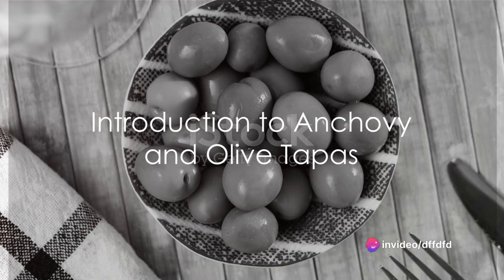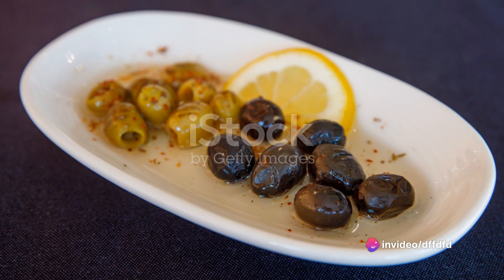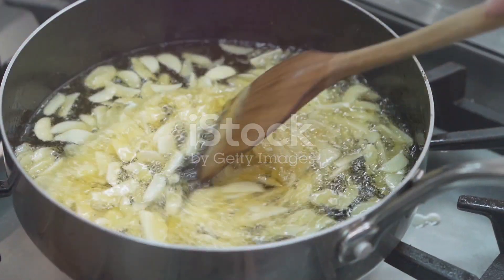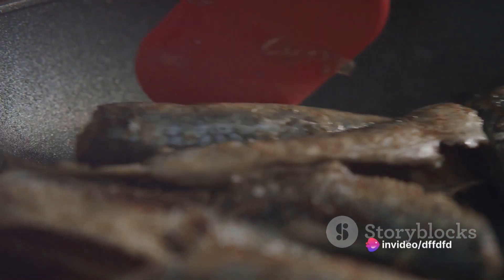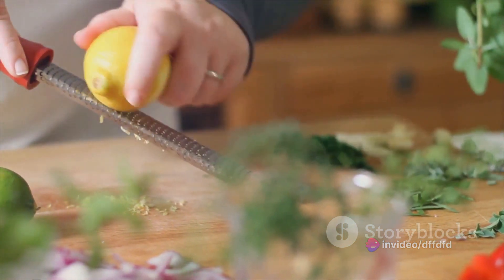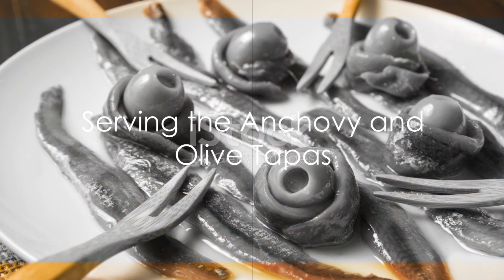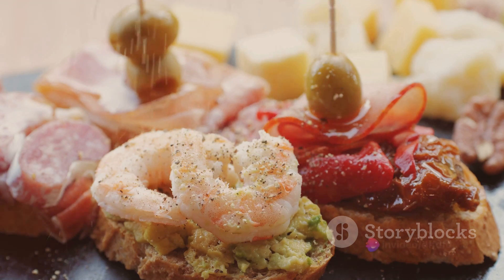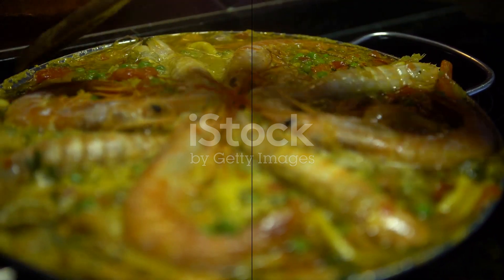Anchovy and Olive Tapas A Taste of Spain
Anchovy and olive tapas are a classic Spanish dish that offers a burst of flavor with each bite. To make this delightful appetizer, you'll need anchovy fillets, green or black olives (or a mix of both), olive oil, garlic, and some herbs like parsley or oregano for garnish. Simply arrange the anchovy fillets and olives on a plate, drizzle with olive oil, and sprinkle minced garlic and herbs on top. Serve with toothpicks for easy enjoyment. It's a simple yet delicious taste of Spain that's perfect for any gathering or as a light snack. Enjoy the Mediterranean flavors!